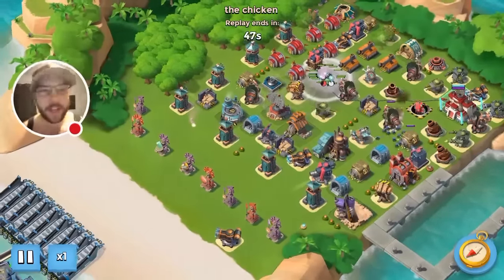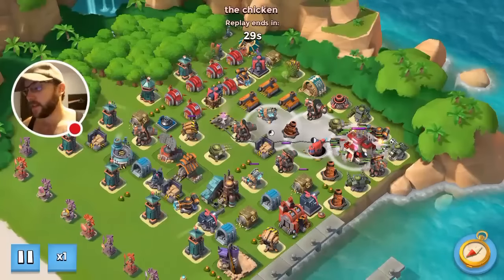IMITATION GAME CHANGES POSSIBLE!? | TASK FORCE DRAMA! | Boom Beach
Today we discuss some possible changes that could come to the new Boom Beach event Imitation Game! Also discussing why I am unable to show you guys the Forlorn Hope operation that was supposed to be underway! If you guys missed it I show a screenshot at the end with my conversation with one of the leaders of the top 25 man Angry Family task forces!